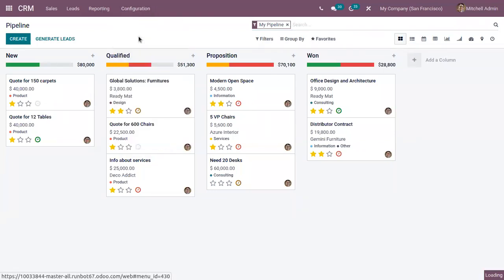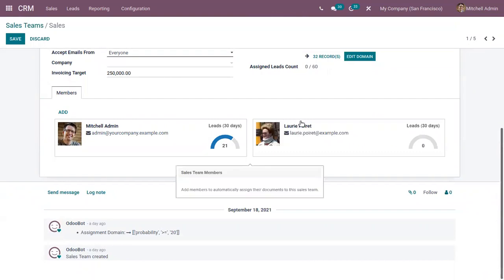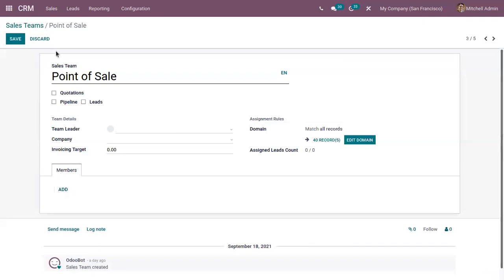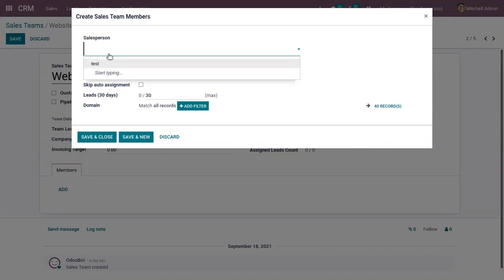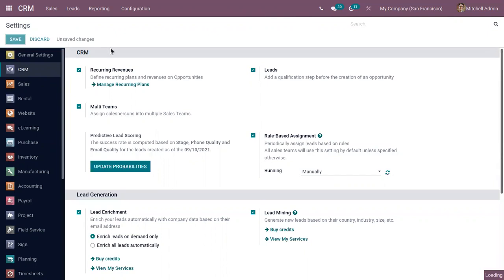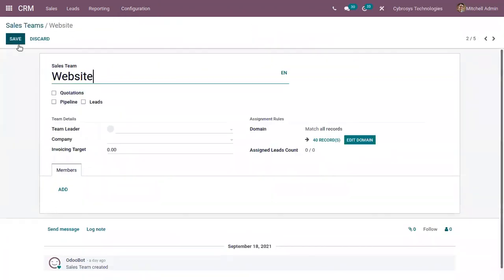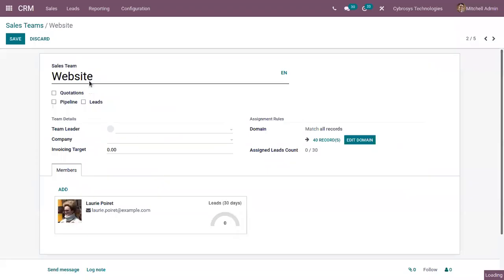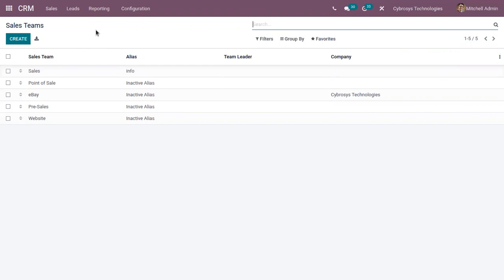Assign Salespersons into Multiple Sales Teams in Odoo 15 CRM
This video explains a New feature added in Odoo 15 which is used to assign sale persons into multiple sales Teams in CRM